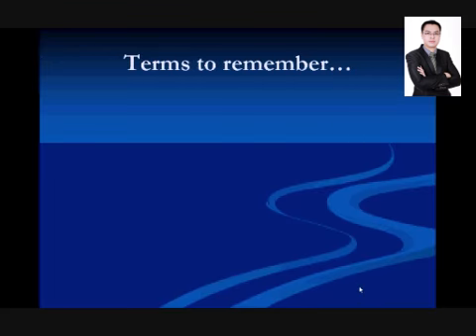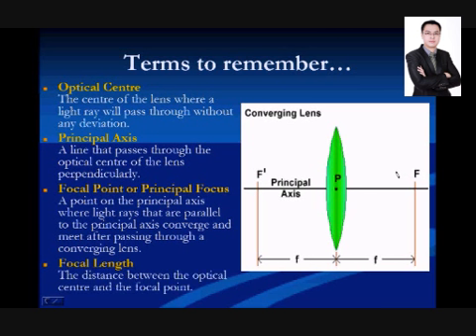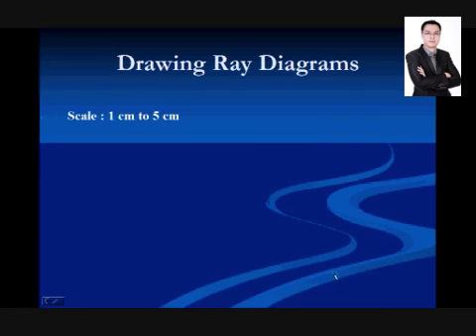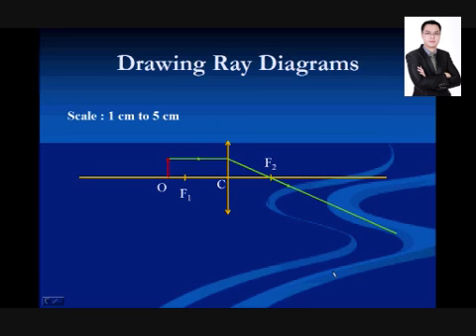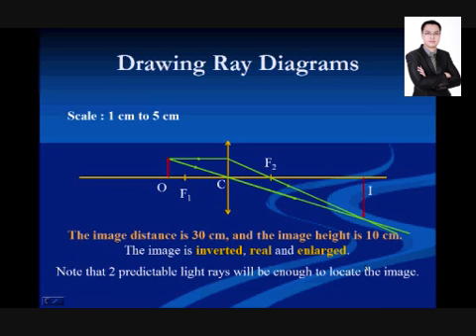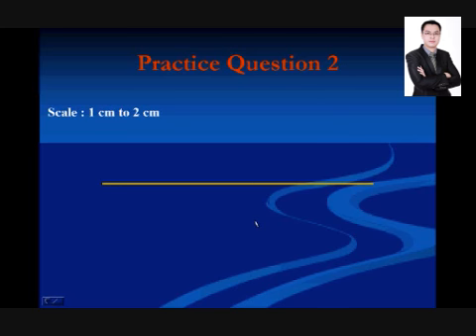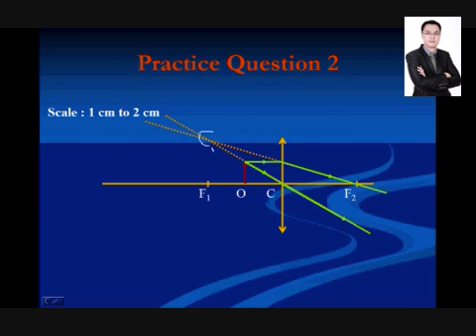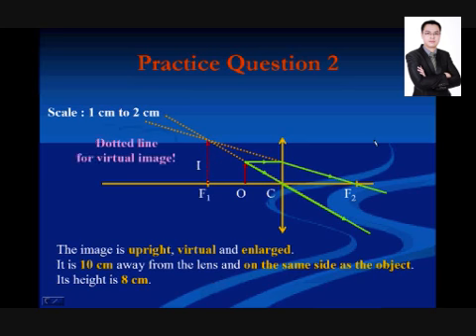Daniel Ling Video Lecture on Lens Ray Diagrams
This is a lecture video on drawing of ray diagrams for converging lens.